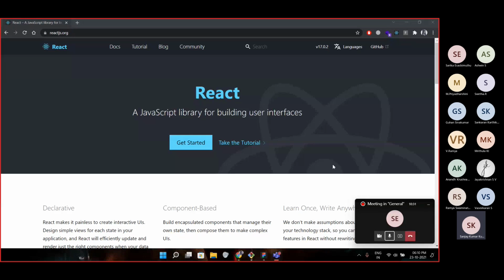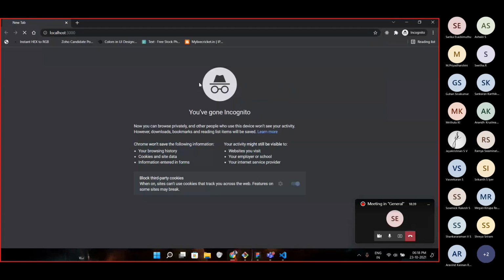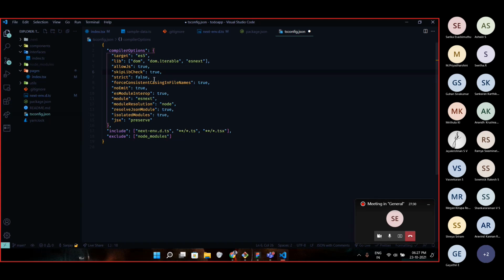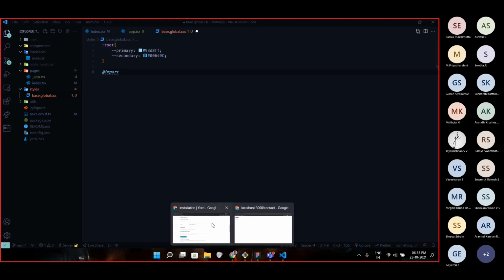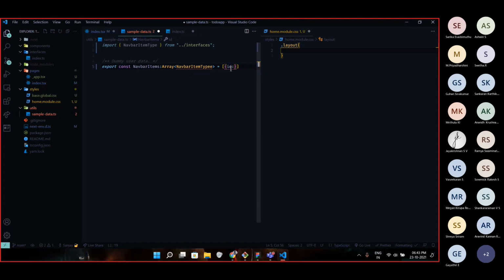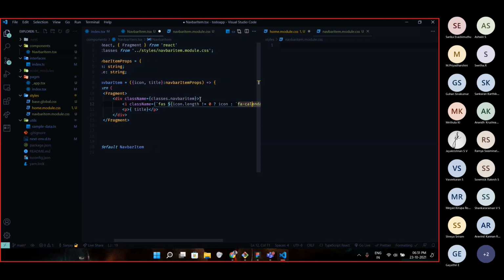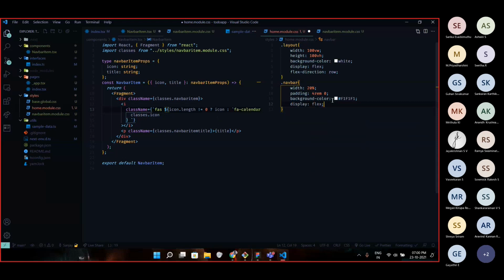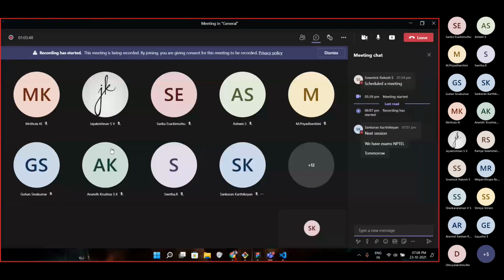CSI WORKSHOP SESSION 5 |Full stack web application development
WORKSHOP ON FULL STACK WEB APPLICATION DEVELOPMENT SESSION 5